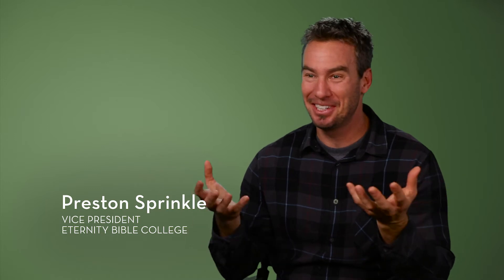Counterpoints: Four Views on Hell - Preston Sprinkle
Recent years have seen much controversy regarding hell: Do we go to heaven or hell when we die? Or do we cease to exist? Are believers and unbelievers ultimately saved in the end?

This second edition of Four Views on Hell, featuring all new contributors, highlights why the church still needs to wrestle with the doctrine of hell. In the familiar counterpoints format, four leading scholars introduce us to the current views on eternal judgment, with particular attention being given to the new voices that have entered the debate.

Contributors and views include:

Denny Burk: Eternal Conscious Torment
John Stackhouse: Annihilationism (Conditional Immortality)
Robin Parry: Universalism (Ultimate Reconciliation)
Jerry Walls: Purgatory

General editor Preston Sprinkle concludes the discussion by evaluating each view, noting significant points of exchange between the essayists. The interactive nature of the volume allows the reader to reflect on the strengths and weaknesses of each view and come to an informed conclusion.